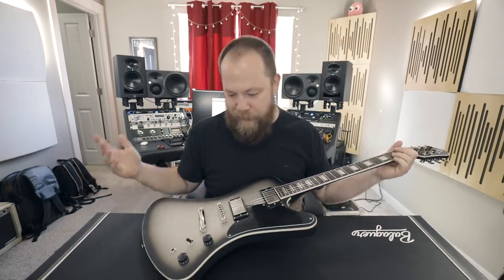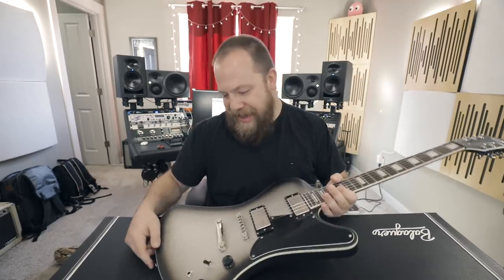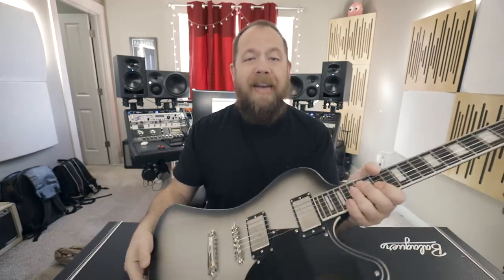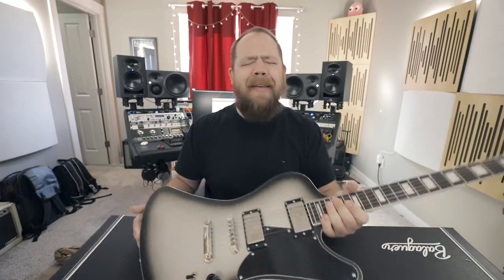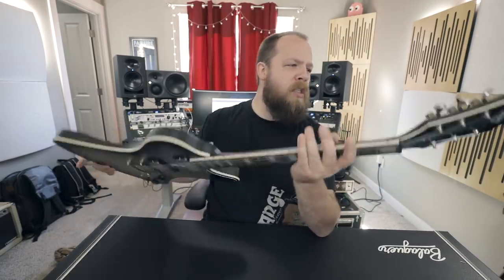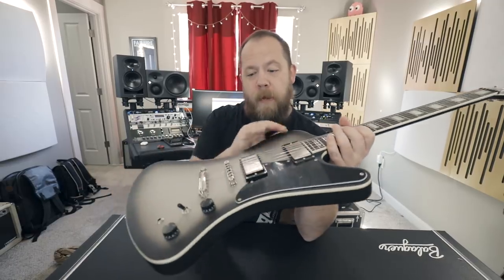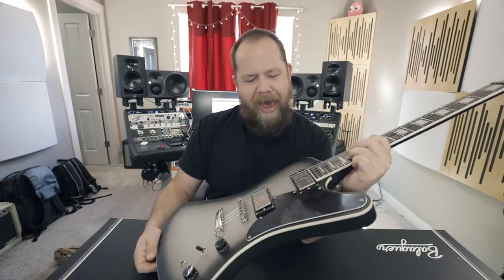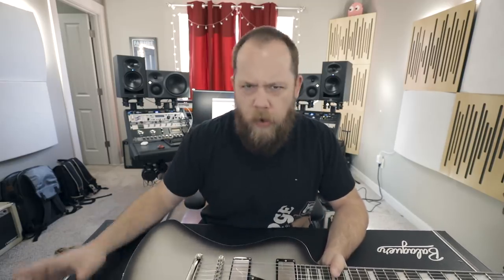Balaguer Hyperion Prototype Unboxing!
Lets unbox us a brand new fiddle shall we?

The Gear:
This Camera Body